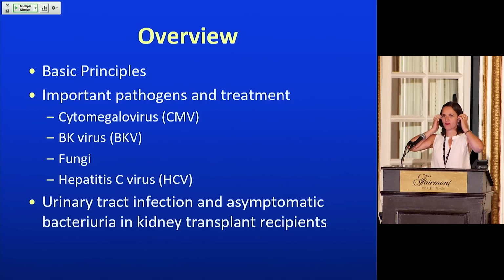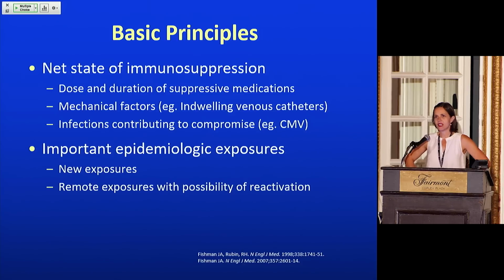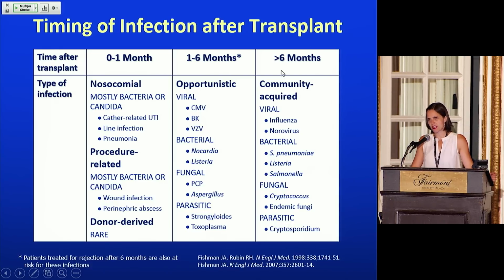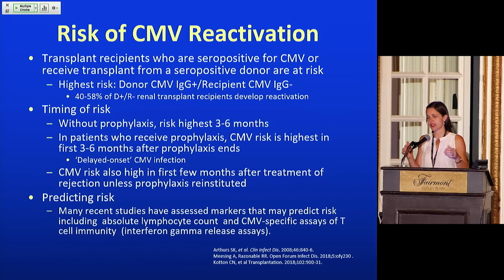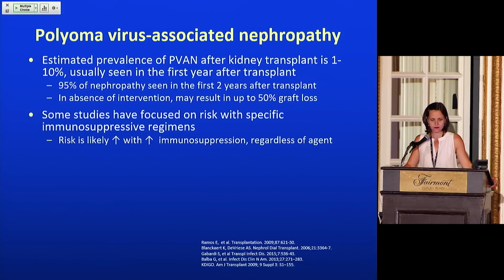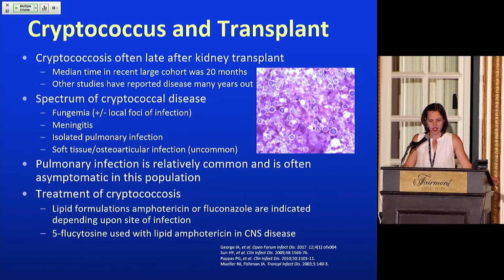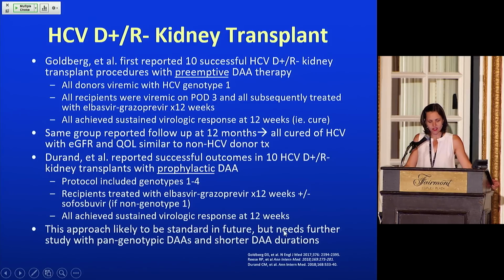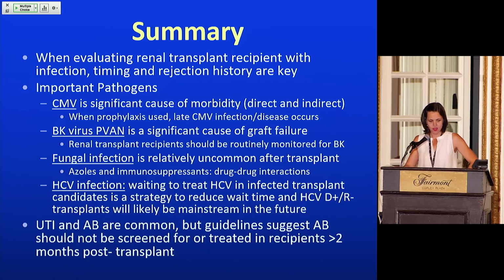49 Infections in Transplant Recipients